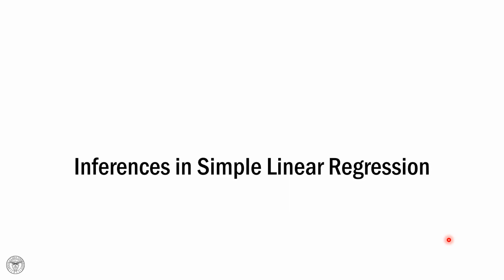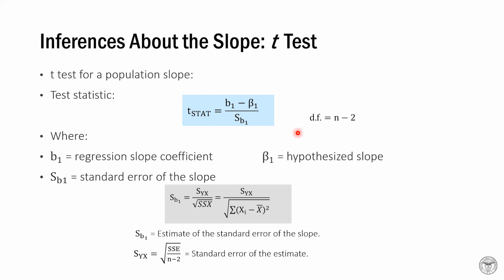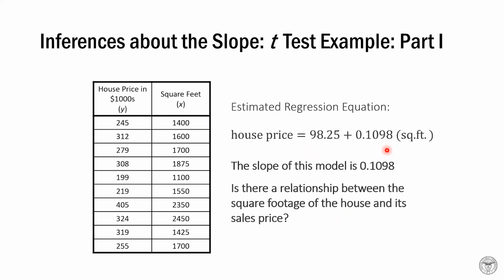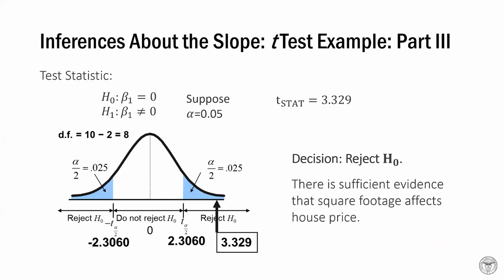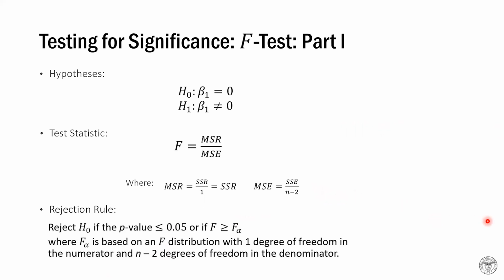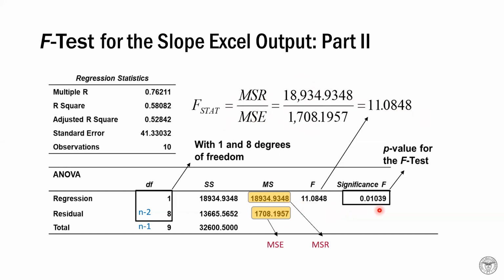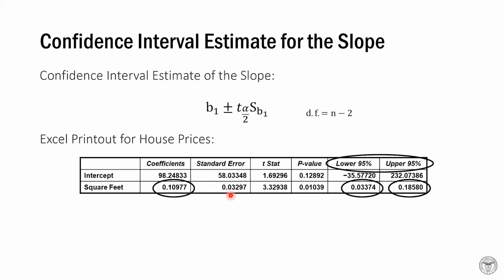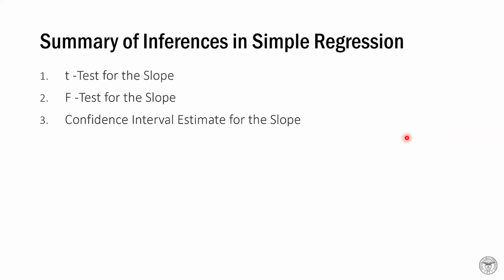41 M3 L3 inferences in simple regression